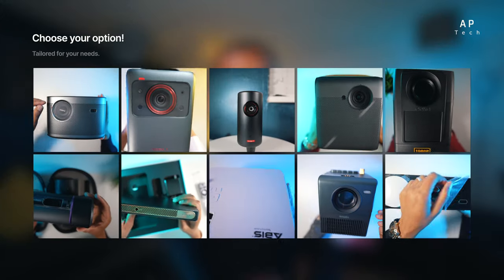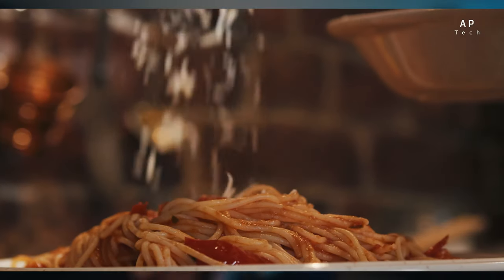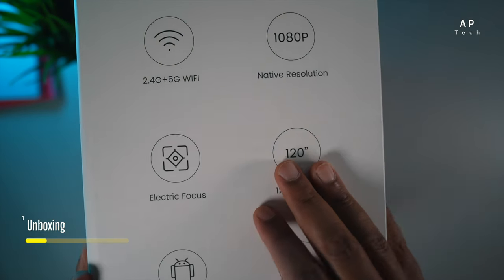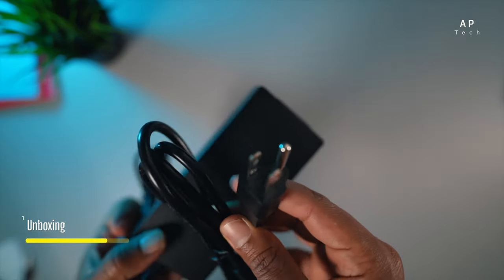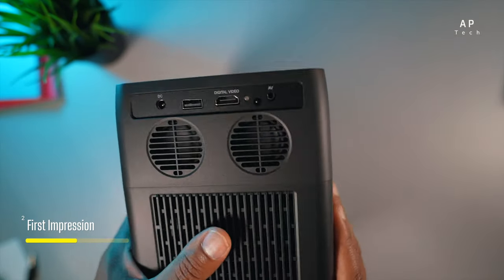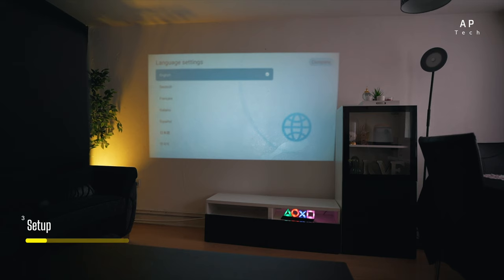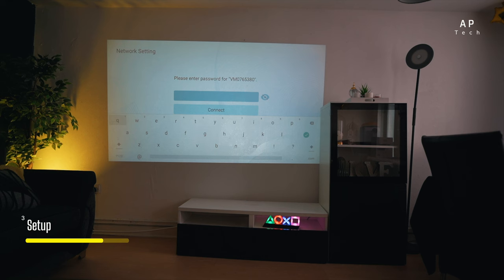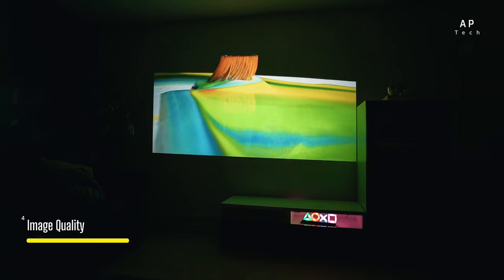I brought the best affordable LED projector | AAXA L500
Projectors are increasingly becoming more popular and if you want take your home cinema experience to the next level, watch this video till the end.

Other projectors.

Deal Alert on Amazon Prime Day, July 11 & 12!

Timestamp
0:00 Intro
2:09 Unboxing
3:58 Design & First Impressions
5:20 Setup
7:05 Video Quality
7:45 Sound Quality
8:50 Conclusions

IS IT WORTH INVESTING ON AAXA L500 projector?